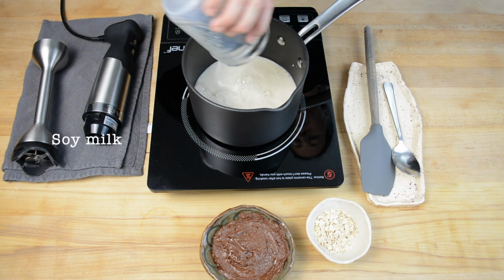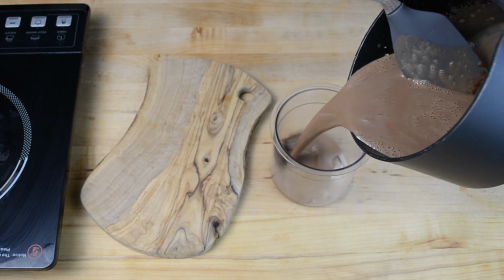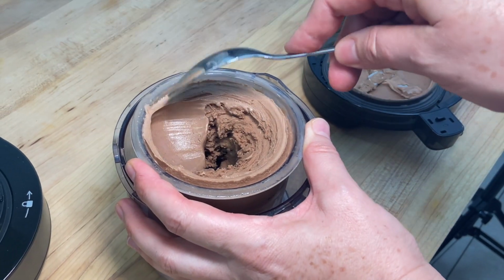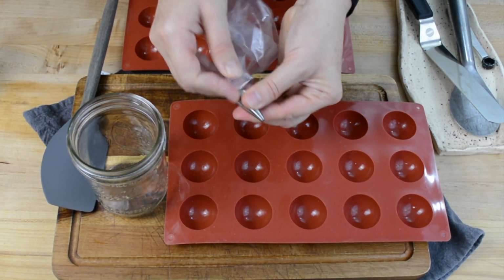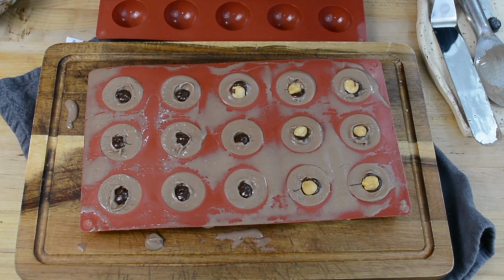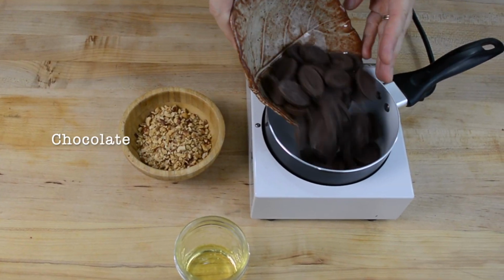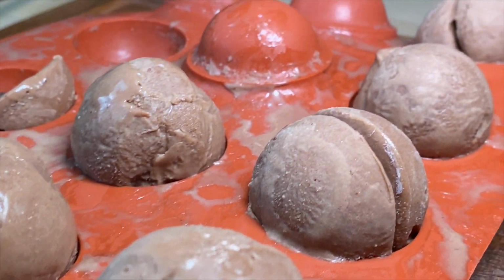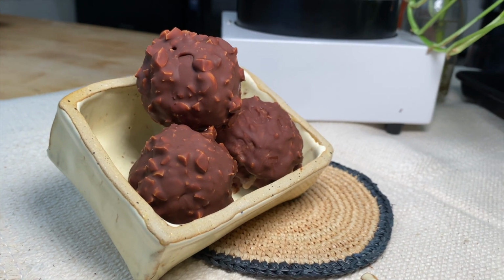Hazelnut Chocolate Rochers | Vegan Ice Cream | NINJA CREAMY | Easy, decadent and delicious...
Hazelnut & chocolate ice cream rochers

These ice cream rochers are of course inspired by the famous Ferrero Rochers, but they are vegan, frozen and even better if I dare to write it! The ice cream is very simple to prepare, I didn't need to add any sugar, it was brought by the spread and the soy milk. Choose an excellent chocolate, some good hazelnuts and you have a dessert so decadent and delicious... Do not hesitate to use this Glaçage Rocher recipe to cover cakes, cookies or other ice creams...

Video Description Français

The Vegan Foodie Project
École Culinaire Végétale | Fine Vegan Culinary School
Strasbourg, France

By Muriel Schiffmann
Founder | Vegan Experience Lifestyle Chef & Coach

Pour voir le calendrier de nos prochains cours à Strasbourg, cliquez sur le lien ci-dessous:

Pour recevoir un PDF de cette recette par écrit ou pour toute autre information, envoyez-nous un mail à:

Si vous souhaitez vous inscrire pour notre Atelier de Macarons Vegans de deux jours en Avril 2024, envoyez-nous un mail à. L’adresse ci-dessus.

Strasbourg, France